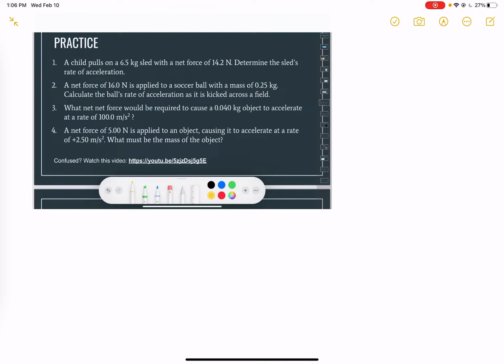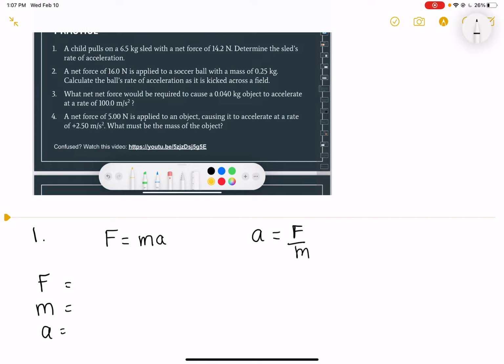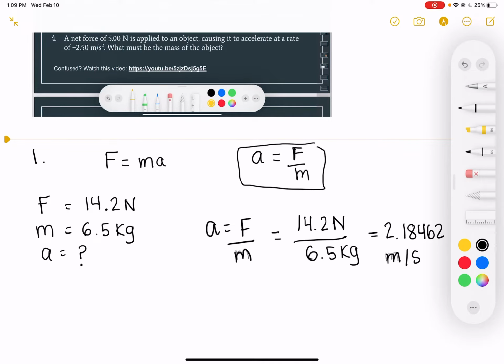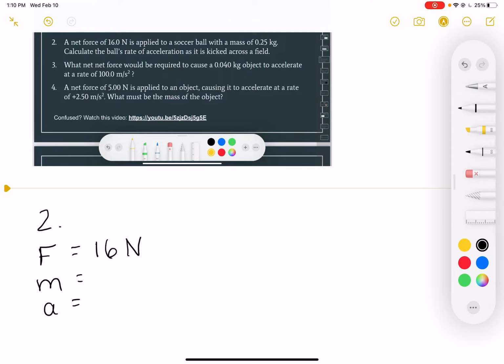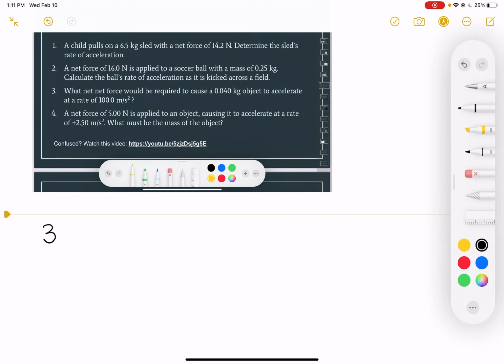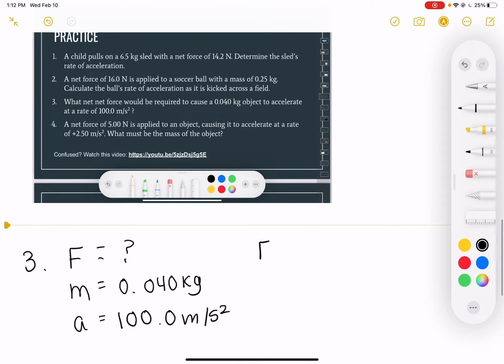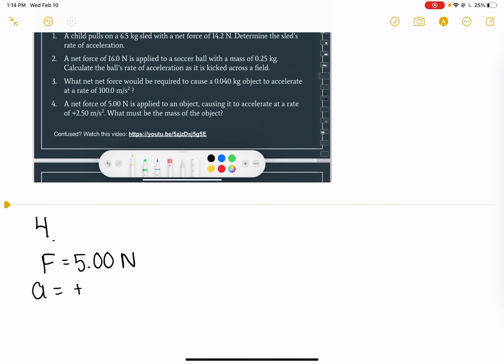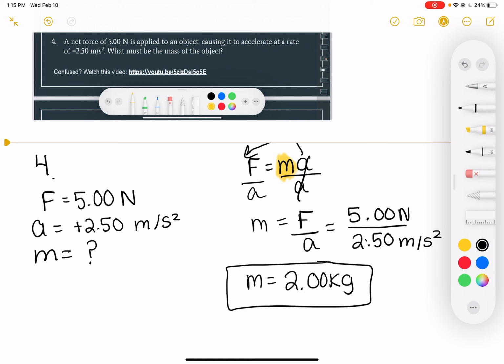Science 10 Unit B Topic 5 Part 2